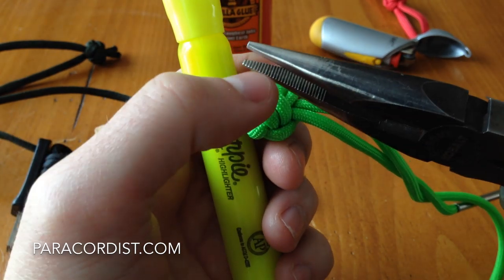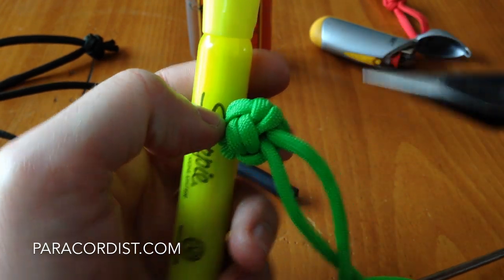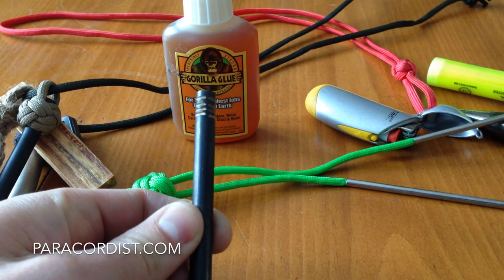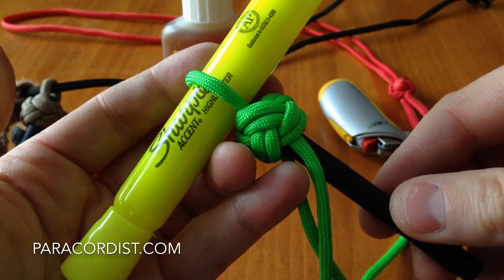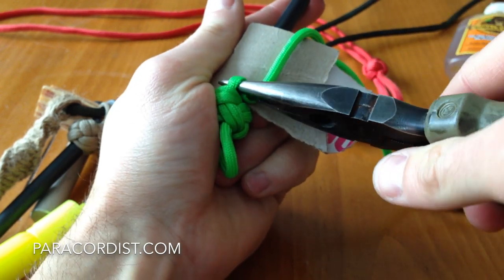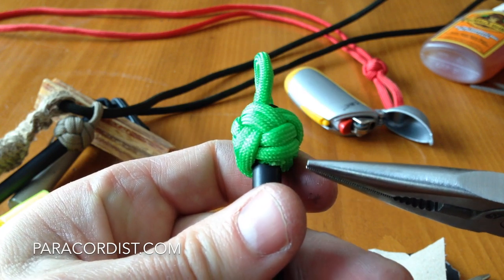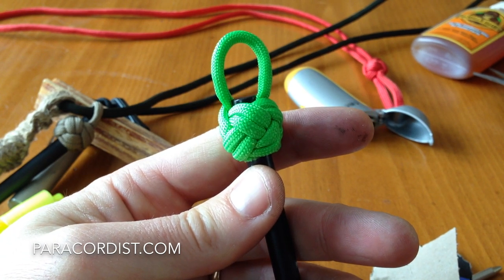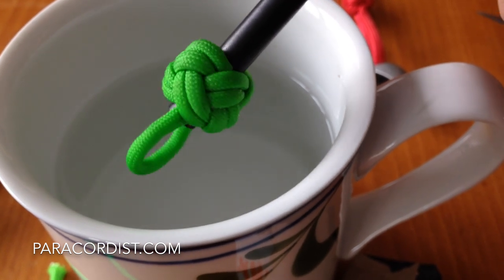Paracordist how to install a paracord firesteel ferro rod handle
I'm proud to offer you this new YouTube playlist: this collection contains all the videos you'll need to create the Paracordist's original Firesteel and Tinder Lanyard Kit. This was once one of my best selling items, and one of my offerings in the early days when I only sold on Ebay. I've discontinued the item due to my inability to find a "maker" to assist with production, and the loss of the primary source for the magnesium rods. Now I've completed the video series that shows you how to make it yourself. This is an awesome project, and a great father/son, parent/child, or scout project that with a little guidance can be very rewarding!

The video shows all the materials needed for the project, many of which can be sourced at my online store at the links in this blog

Starting with an informational video demonstrating the use of finished kit, from ferro rod and scraper to the variety of tinders including jute, magnesium and fat wood. The second video teaches the all-important lanyard knot (two strand diamond knot), and doubling it with a loop. The loop can be small for adding the finished item to a lanyard, or large to become the lanyard itself! Video #3 covers fire steel prep and paracord handle installation. The video goes into great detail, revealing the secrets to this item that I've held close to the vest for a couple years now. The last video teaches another Paracordist original, the jute tinder fob. Cut an inch off for enough tinder to start a fire, and the rest will not unravel. Make dozens yourself for pennies each, buying inexpensive jute rolls from the hardware store. Even dip the fobs in wax for an extra long burn!